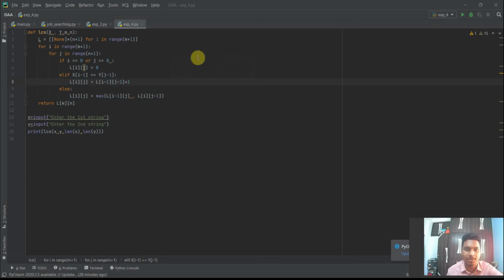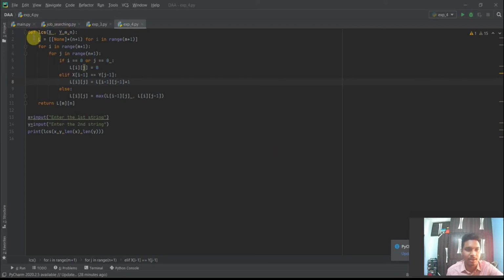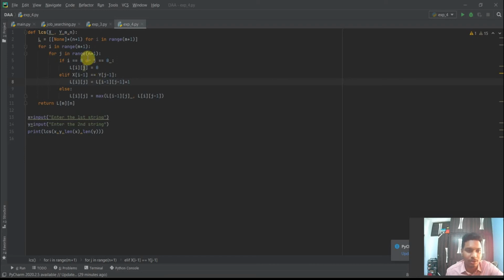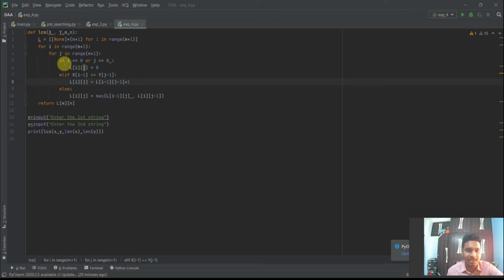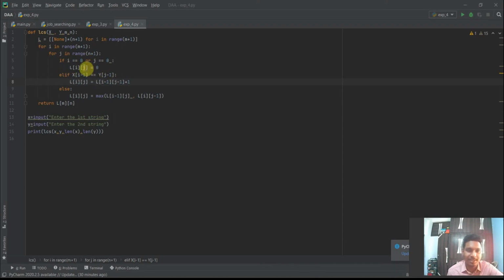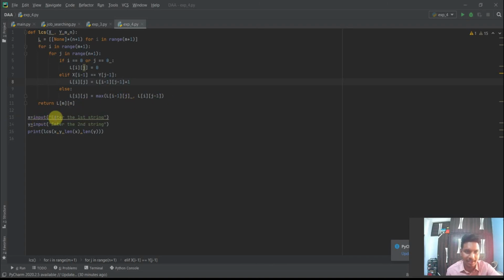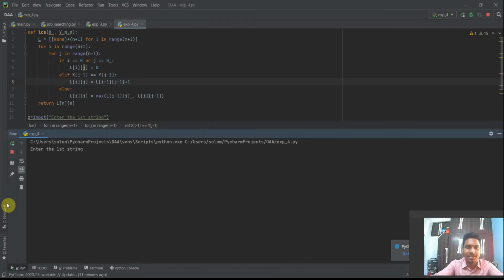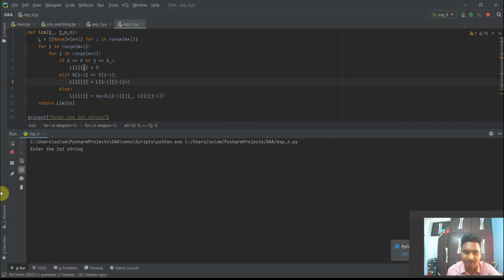Longest Common Subsequence (LCS)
DAA